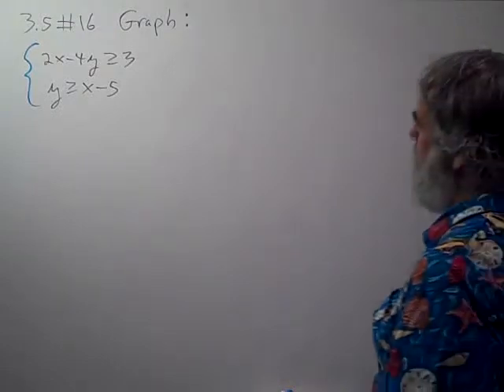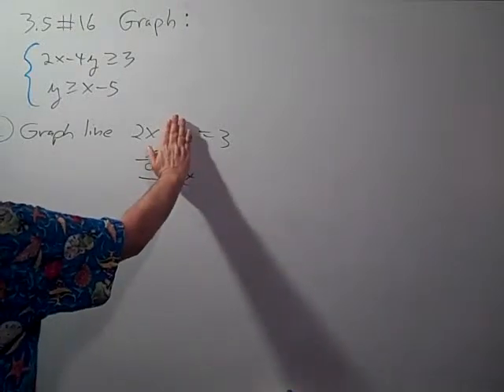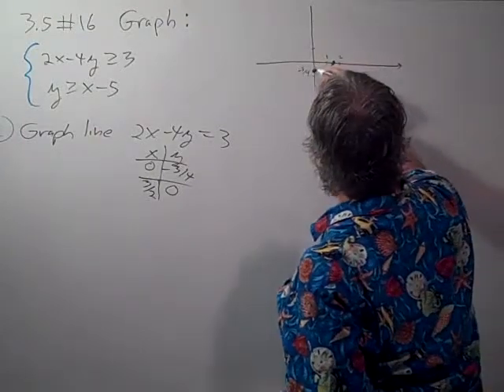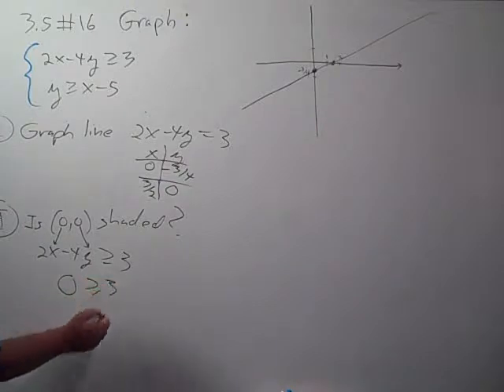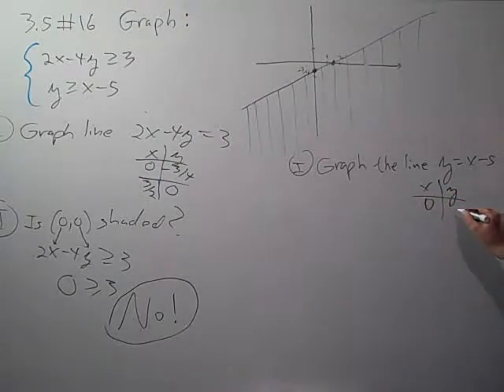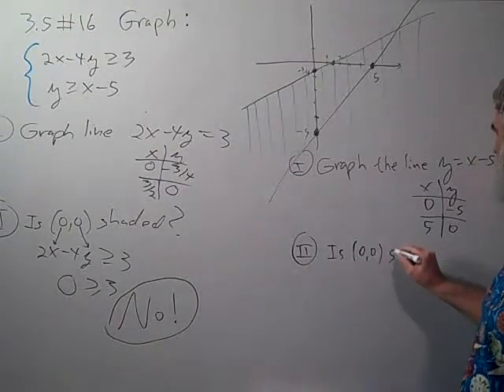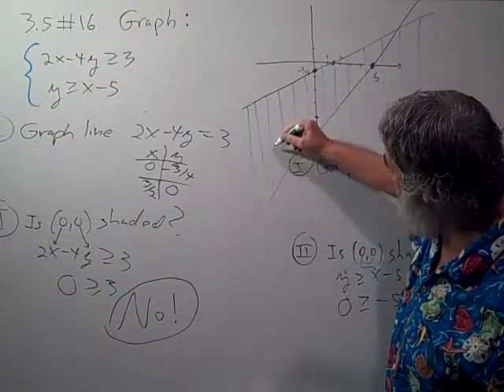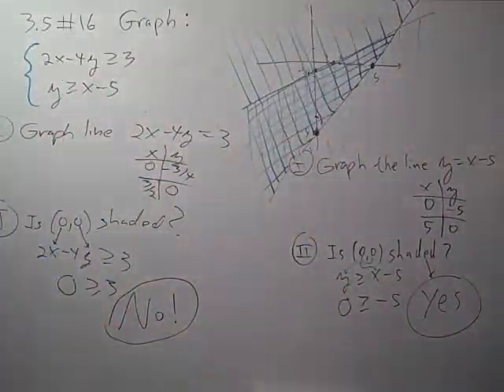IA 3.5 # 16